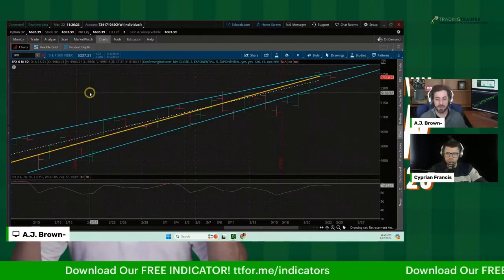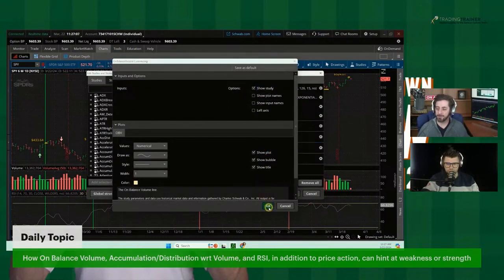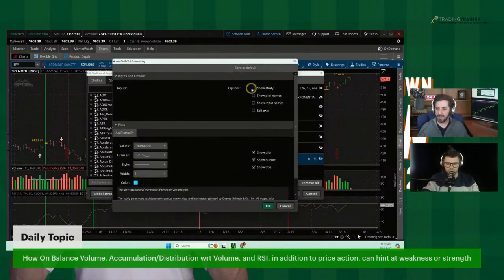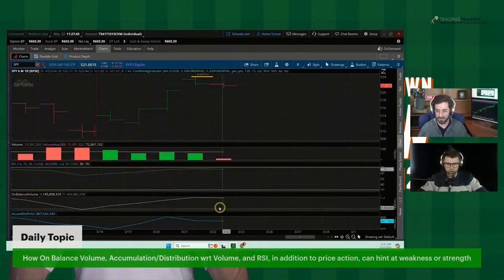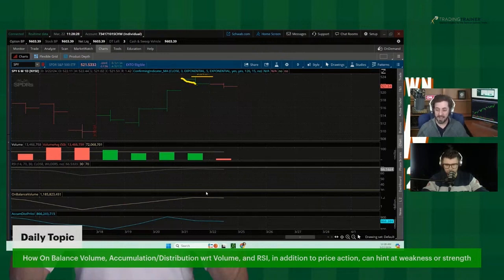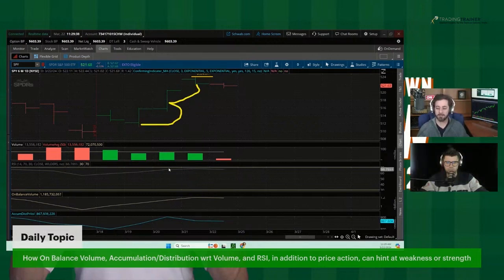Identify Market Strength & Weakness Using These Indicators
In this clip from The A.J. Brown Show, we go over some of our favorite indicators when it comes to helping identify marketing strength and or weakness.  Using these in combination can really help find opportunities.  To learn more on how to find winning investments, join us in our free daily workshop!